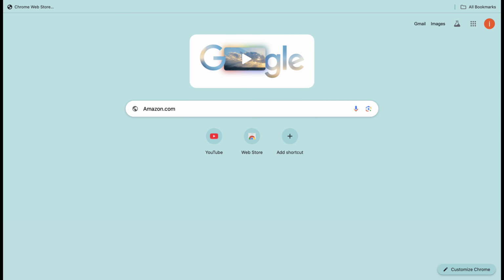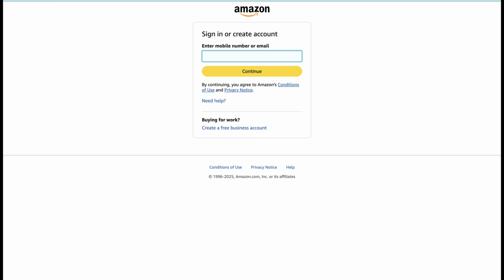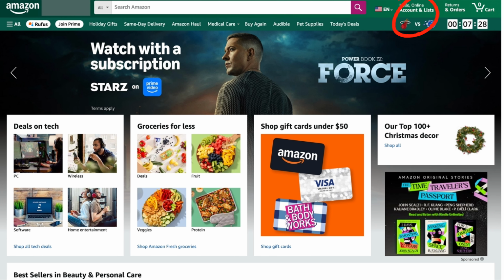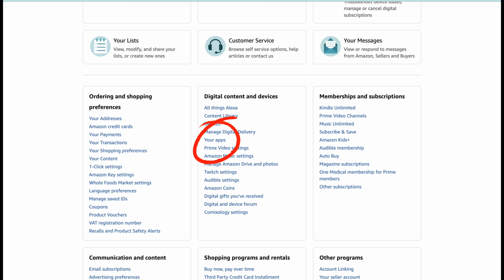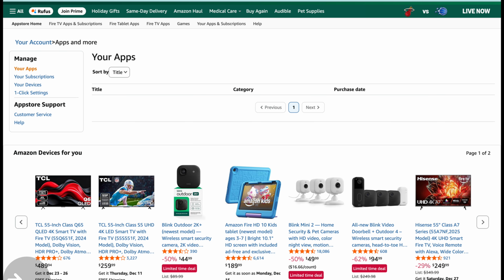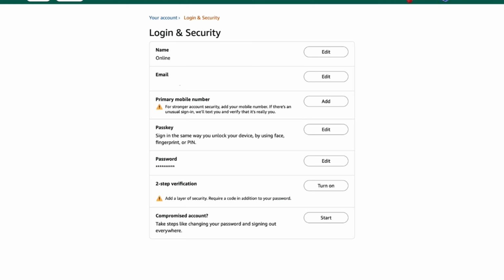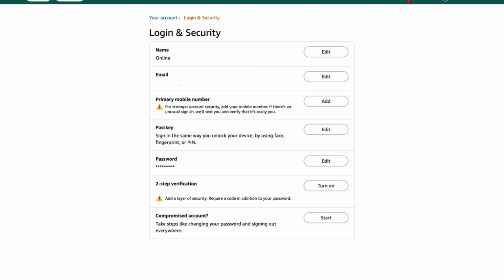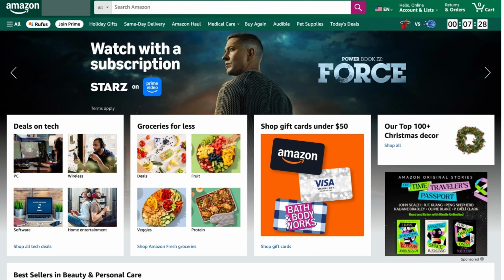How to Check & Remove Linked Apps From Your Amazon Account (2026 Guide)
Learn how to check and remove apps linked to your Amazon account in this simple step-by-step tutorial.
I’ll show you how to find connected apps, review their permissions, revoke access, and secure your Amazon account from unwanted apps or third-party services.

You will learn:
✔ Where to find linked apps on Amazon
✔ How to revoke app access
✔ How to remove unwanted third-party connections
✔ How to stop apps from making purchases
✔ How to protect your account with 2-Step Verification
✔ How to check merchant agreements for hidden app charges

Perfect for 2026 Amazon users who want a safer, cleaner account.